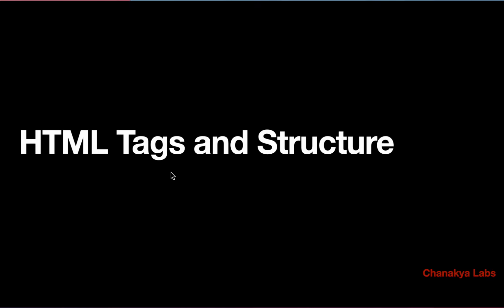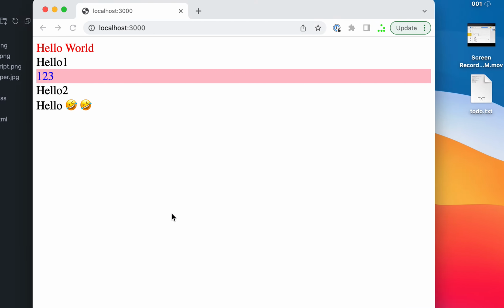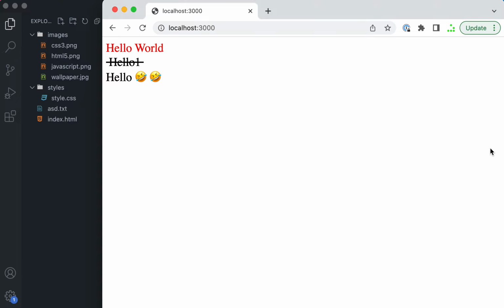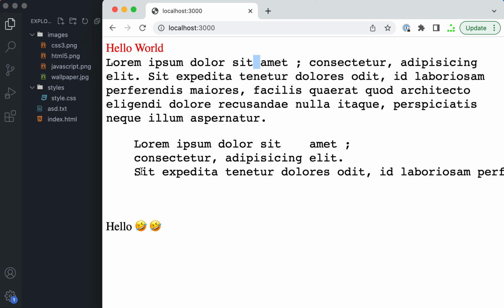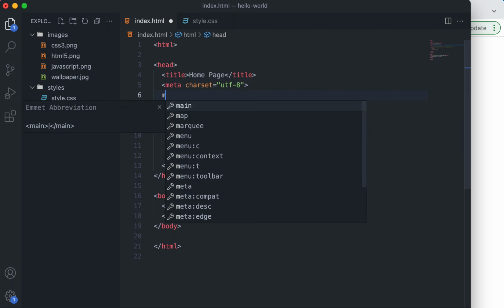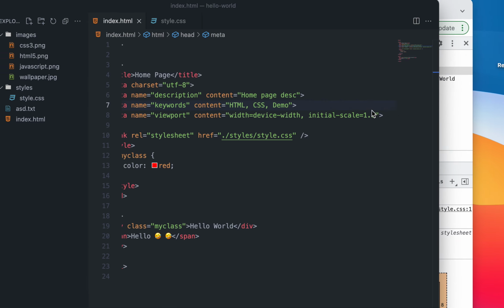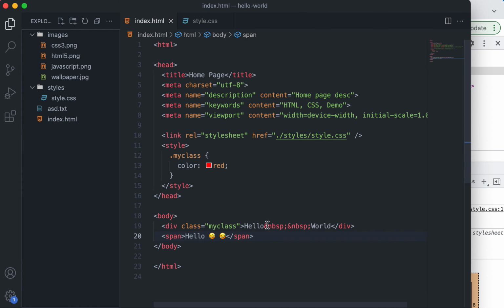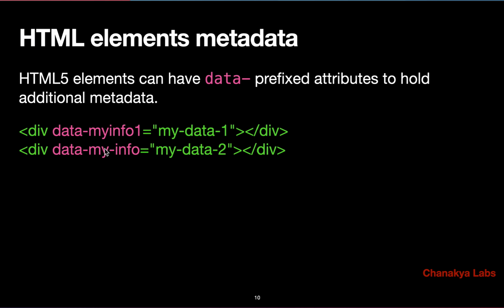Common HTML Tags 1